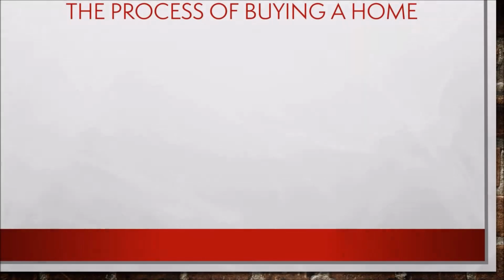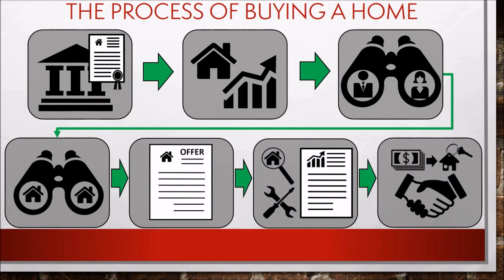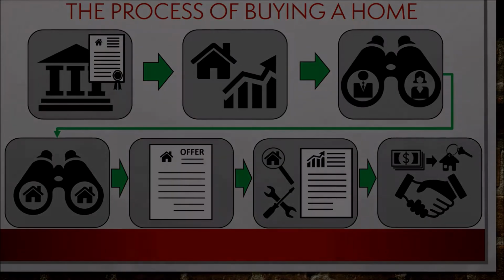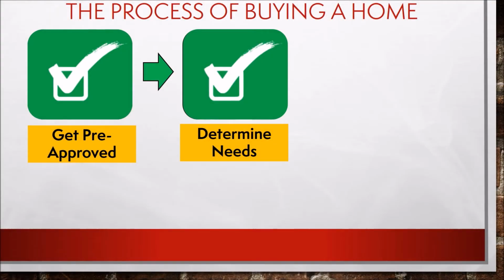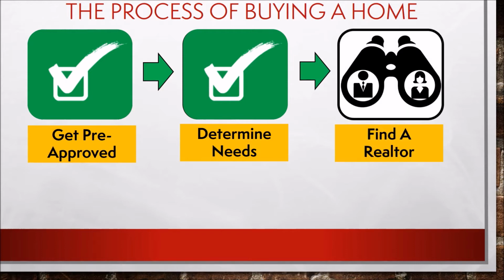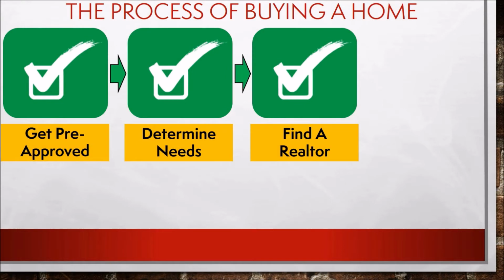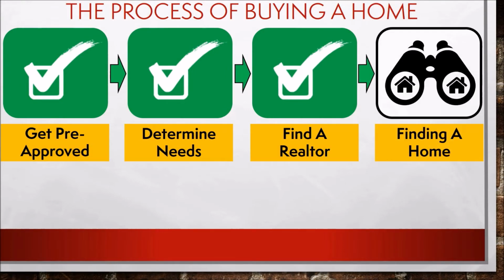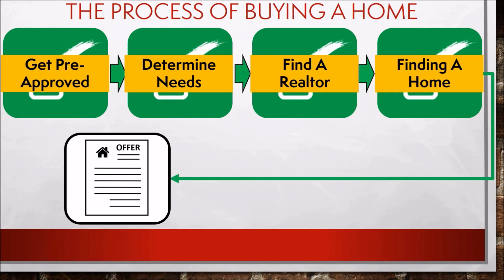Tips for Buying a House A Process Overview, Finding a Realtor and Making an Offer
In this segment of the Tips for Buying a House series, I'm providing an overview of the entire home buying process timeline, discussing the importance of finding a Realtor in Charleston SC, and we're starting the dialogue on making an offer on a house.  In the next segment, we'll be discussing the details of pricing and contingencies, and what's involved in the project management part of the transaction process.

I'm a full-time Realtor in Charleston, SC.  I grew up in West Ashley, and entered the eye opening experience of the U.S. Marine Corps, which was the beginning of my being away from the Holy City for quite a few years, but I’m back to the lowcountry I love.  I have two adult sons who live in Seattle, which is where my wife and I moved here from.  I always said I wouldn’t own a Chihuahua, and I now own a Chihuahua who has me wrapped around her little paw.  Never say never.